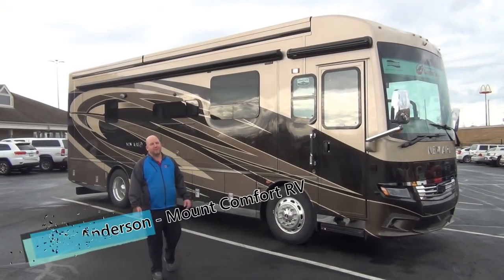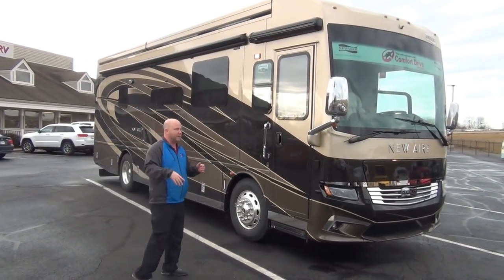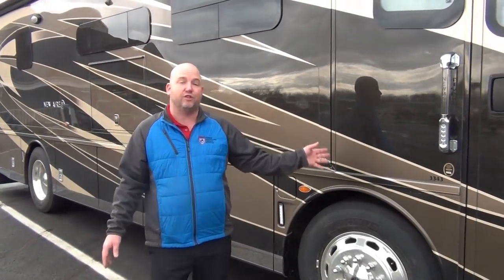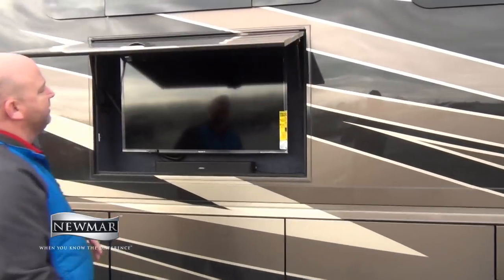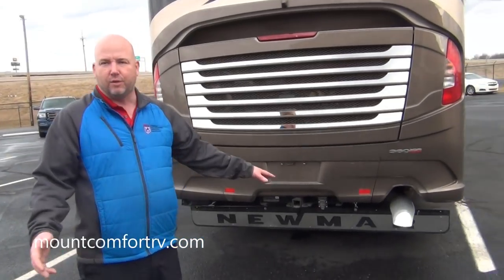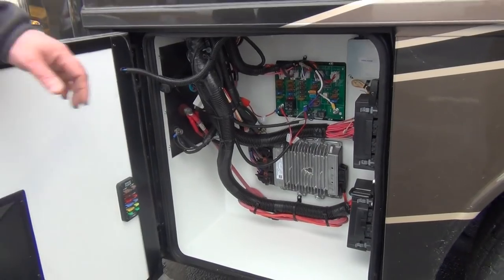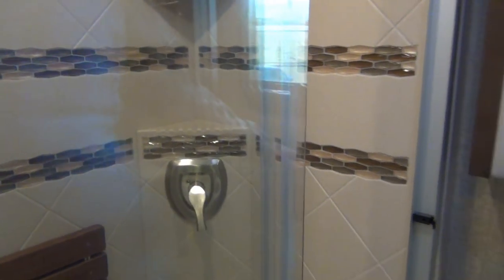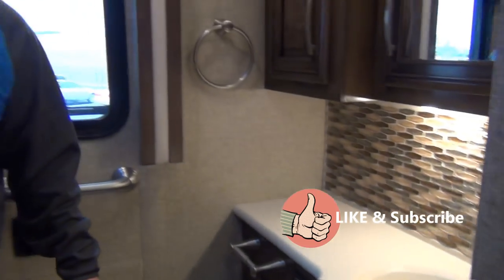NEW 2018 Newmar New Aire 3343 | Indiana RV Dealership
It's the RV of your DREAMS!  One of the most popular luxury diesel motorhomes on the market today. It's the 2018 Newmar New Aire 3343 and it's in stock and AVAILABLE NOW! Take a video tour with Chris Anderson at our Indiana RV dealership.